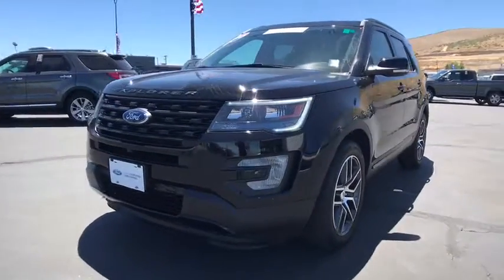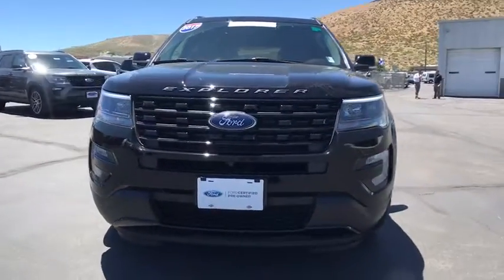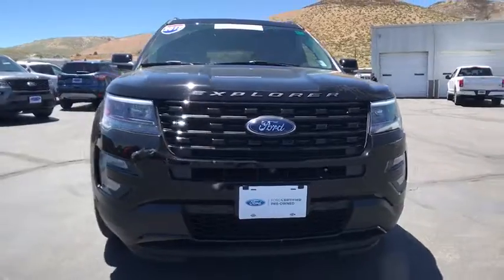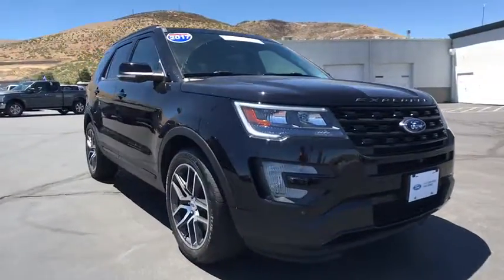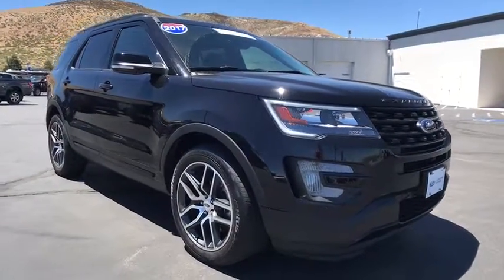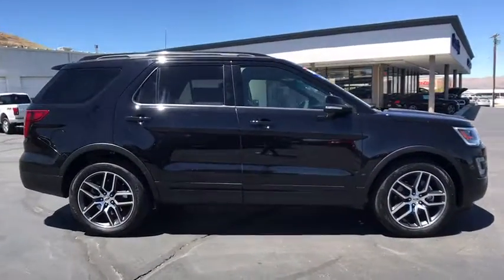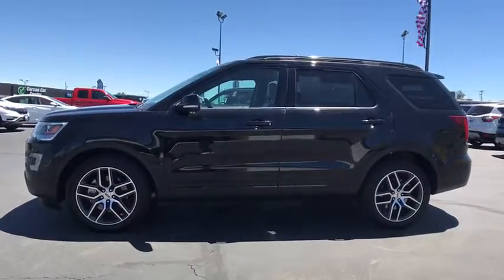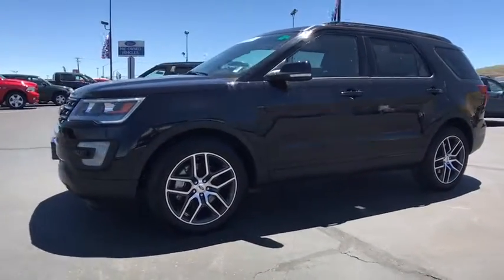2017 Ford Explorer Carson City, Reno, Northern Nevada, Susanville, Sacramento, CA 33662A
Black Used 2017 Ford Explorer available in Carson City, Nevada at Capital Ford. Servicing the Reno, Northern Nevada, Susanville, Sacramento, CA area.

Capital Ford
3660 S Carson St

Land a score on this 2017 Ford Explorer Sport before someone else takes it home. Spacious yet agile, its tried-and-true Automatic transmission and its durable Twin Turbo Premium Unleaded V-6 3.5 L/213 engine have lots of soul for a budget-friendly price. It is stocked with these options: ENGINE: 3.5L V6 ECOBOOST (STD), Wheels: 20 Machined Aluminum w/Painted Pockets, Voice Activated Dual Zone Front Automatic Air Conditioning, Valet Function, Trip Computer, Transmission w/Driver Selectable Mode, Tires: P255/50R20 AS BSW, Tire Specific Low Tire Pressure Warning, Terrain Management System ABS And Driveline Traction Control, and Tailgate/Rear Door Lock Included w/Power Door Locks. You've done your research, so stop by Capital Ford at 3660 S. Carson Street, Carson City, NV 89701 today to take a test drive of this great vehicle!
ENGINE: 3.5L V6 ECOBOOST  (STD),Turbocharged,Four Wheel Drive,Tow Hitch,Power Steering,ABS,4-Wheel Disc Brakes,Brake Assist,Aluminum Wheels,Tires - Front Performance,Tires - Rear Performance,Temporary Spare Tire,Heated Mirrors,Power Mirror(s),Integrated Turn Signal Mirrors,Rear Defrost,Privacy Glass,Intermittent Wipers,Variable Speed Intermittent Wipers,Rear Spoiler,Remote Trunk Release,Power Liftgate,Power Door Locks,Daytime Running Lights,Automatic Headlights,Fog Lamps,AM/FM Stereo,CD Player,Navigation System,Premium Sound System,Satellite Radio,MP3 Player,Auxiliary Audio Input,HD Radio,Steering Wheel Audio Controls,Telematics,WiFi Hotspot,Smart Device Integration,Bluetooth Connection,Pass-Through Rear Seat,Rear Bench Seat,Adjustable Steering Wheel,Trip Computer,Power Windows,3rd Row Seat,Leather Steering Wheel,Heated Steering Wheel,Keyless Entry,Keyless Start,Hands-Free Liftgate,Cruise Control,A/C,Rear A/C,Climate Control,Multi-Zone A/C,Power Driver Seat,Power Passenger Seat,Leather Seats,Bucket Seats,Heated Front Seat(s),Driver Adjustable Lumbar,Passenger Adjustable Lumbar,Driver Vanity Mirror,Passenger Vanity Mirror,Driver Illuminated Vanity Mirror,Passenger Illuminated Visor Mirror,Auto-Dimming Rearview Mirror,Floor Mats,Remote Engine Start,Engine Immobilizer,Security System,Traction Control,Stability Control,Front Side Air Bag,Rear Parking Aid,Tire Pressure Monitor,Driver Air Bag,Passenger Air Bag,Front Head Air Bag,Rear Head Air Bag,Passenger Air Bag Sensor,Knee Air Bag,Child Safety Locks,Back-Up Camera